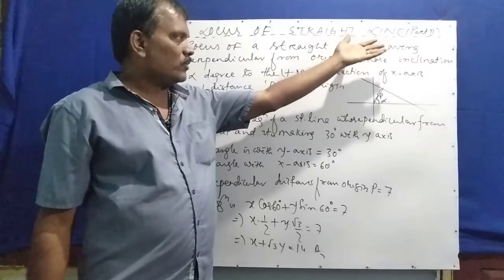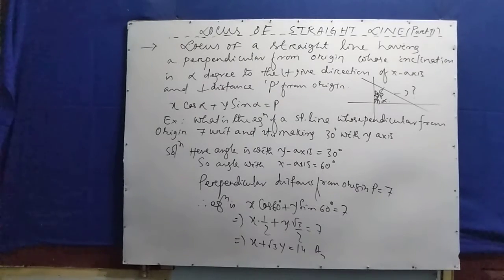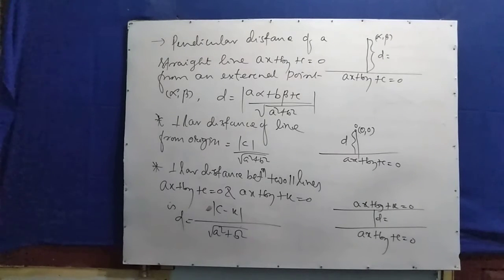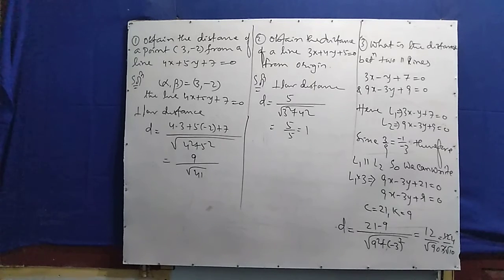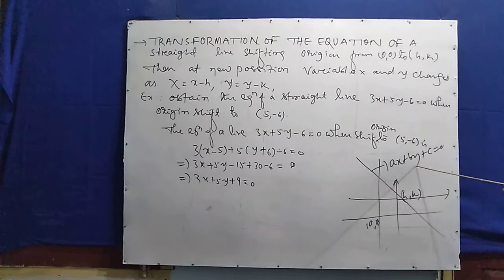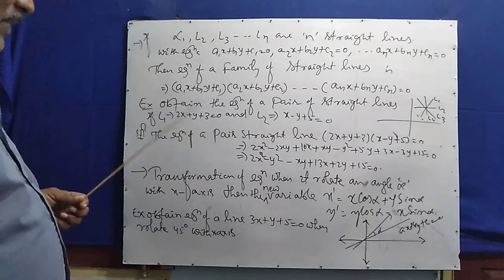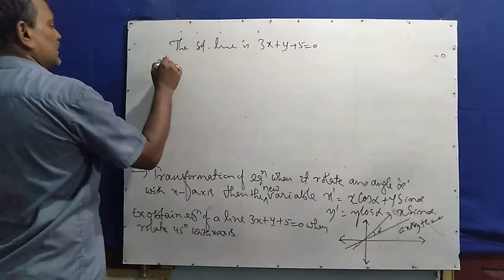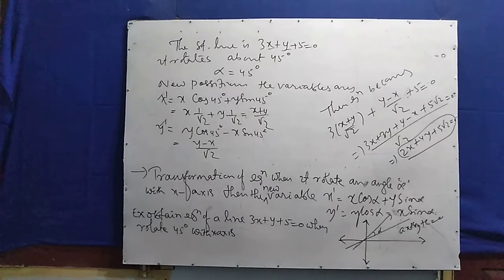Locus of Straight line ( part-2 ) || Exploring Classes